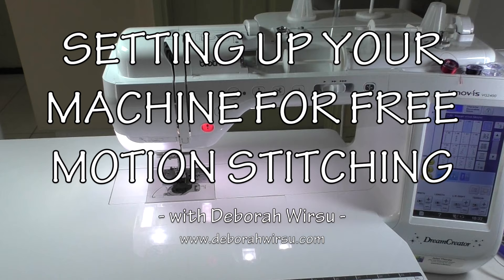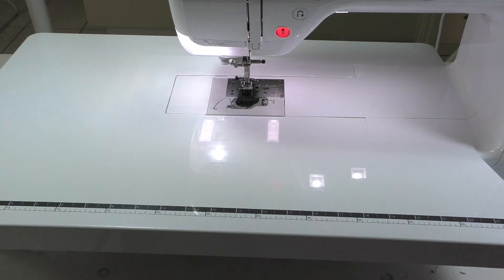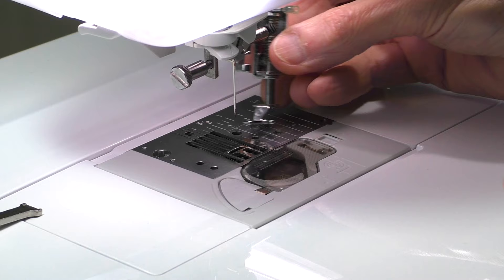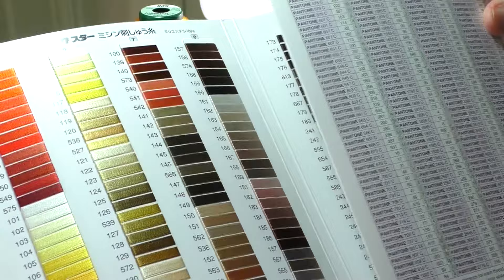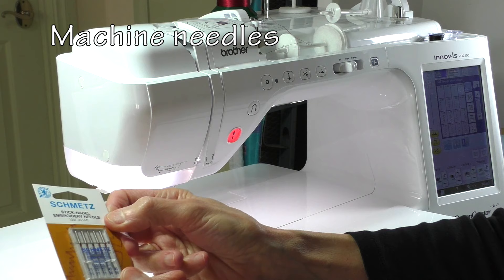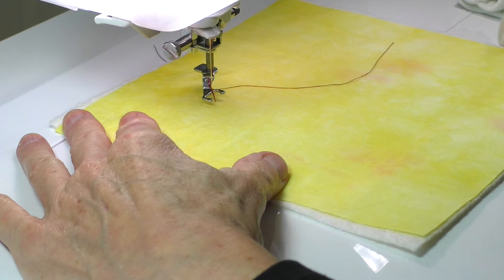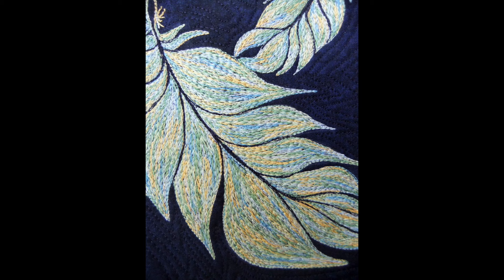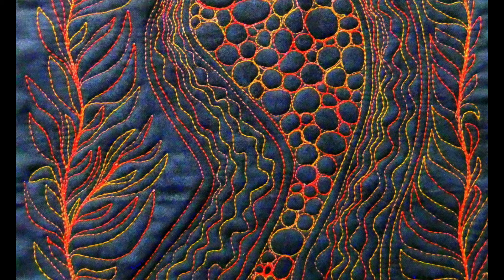Setting up your machine for free motion stitching with Deborah Wirsu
Begin free motion stitching by setting your machine up correctly with the best fittings, needles and threads. Learn about stitch length and width and how to avoid tension problems. Deborah Wirsu Textile Artist gives an overview of this important first step in free motion stitching.